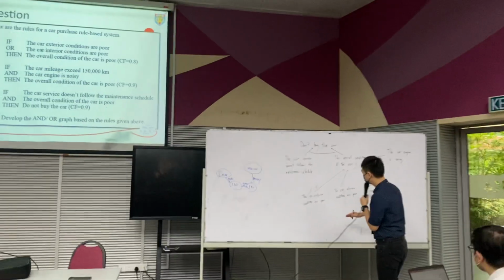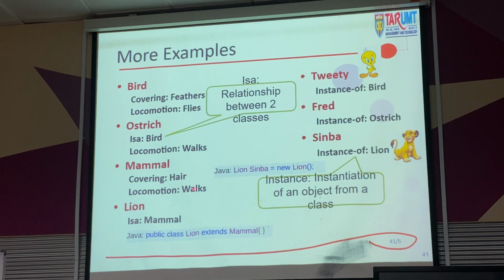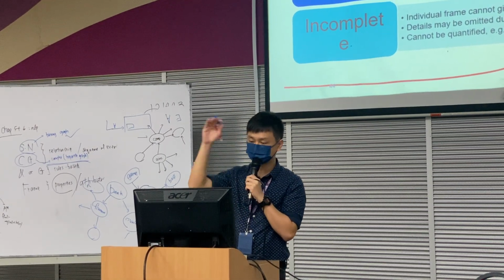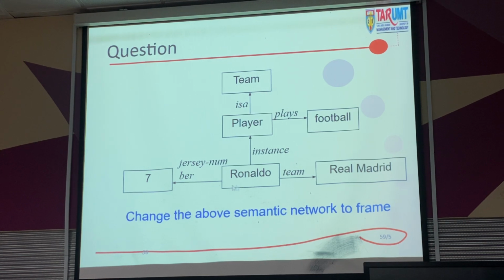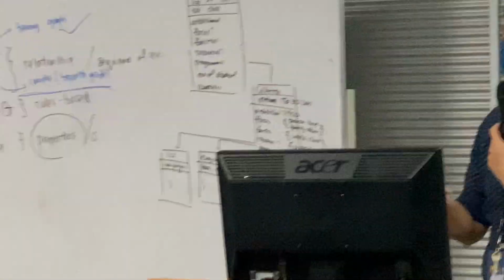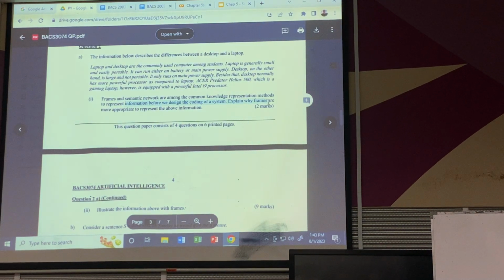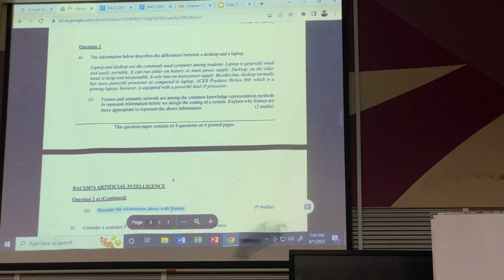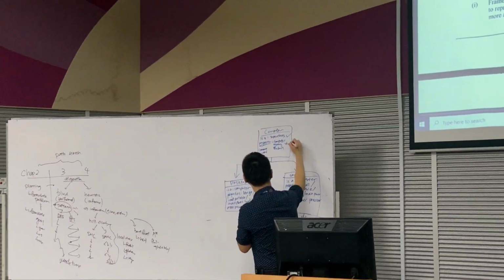AI CHP 5.2